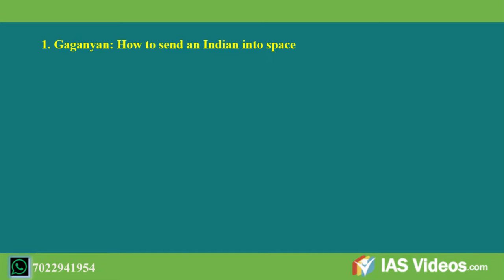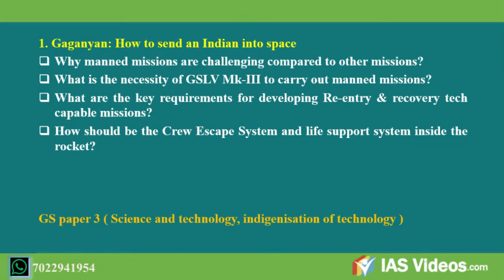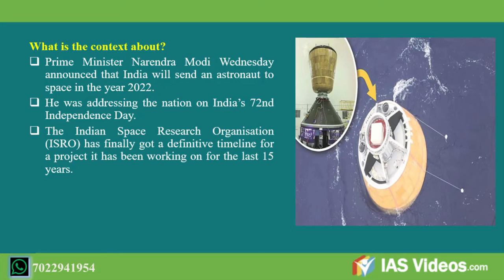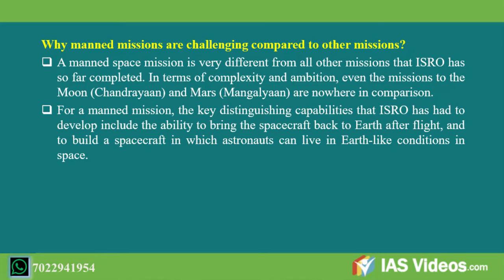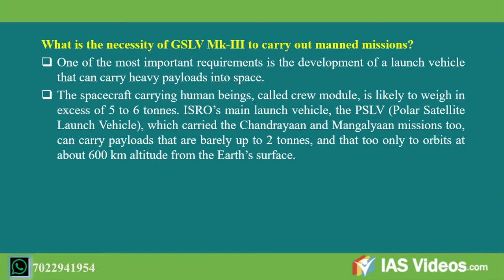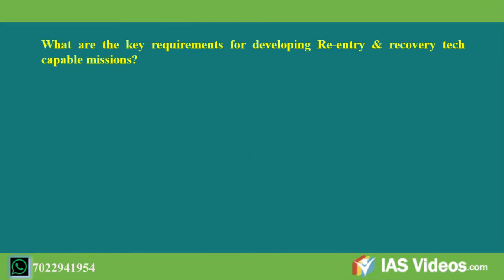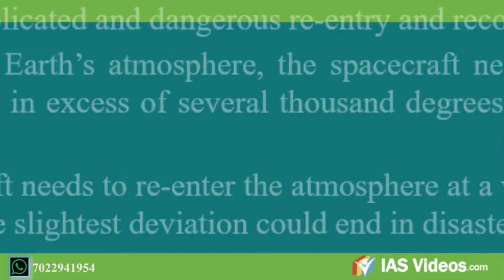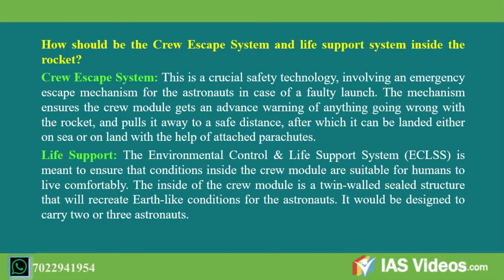UPSC/IAS 2019 Online preparation: Daily current affairs ( 17, August, 2018)